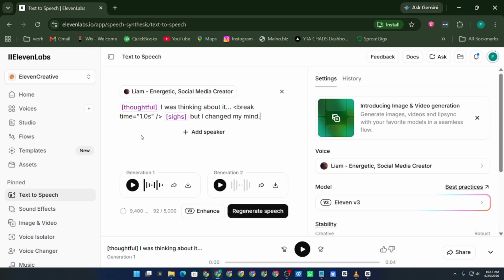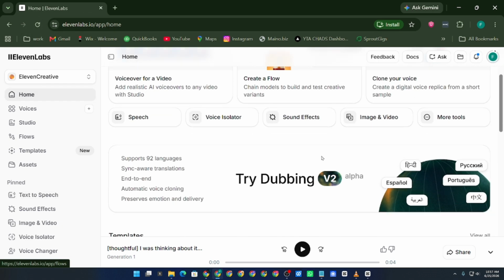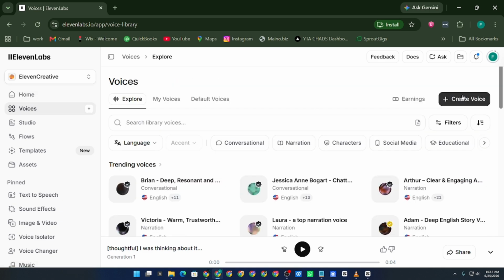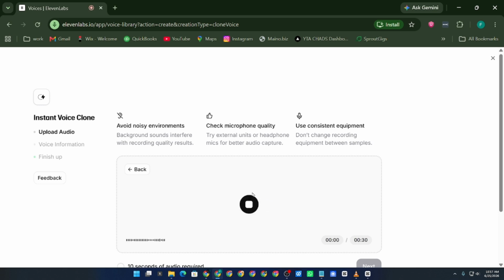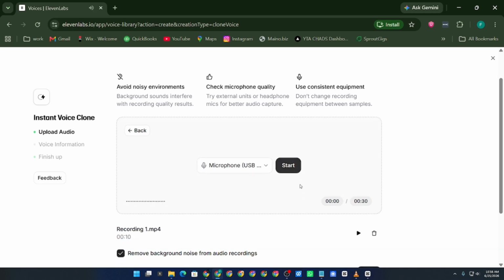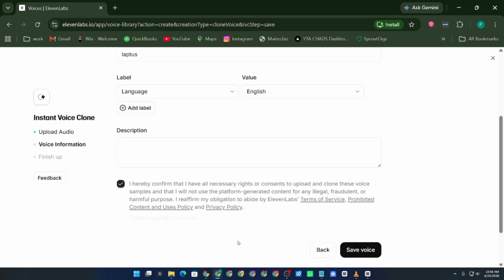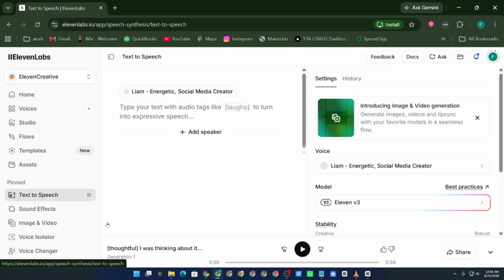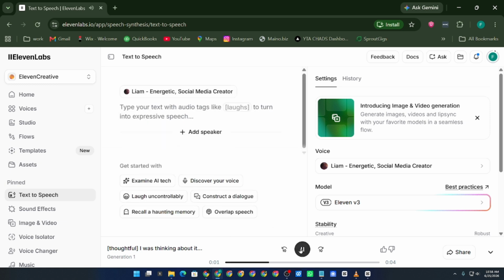How to Use Voice Cloning in ElevenLabs (2026) Step-by-Step Full Guide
Learn how to use voice cloning in ElevenLabs with this complete step-by-step guide. In this tutorial, you'll discover how to create AI voice clones, upload voice samples, customize cloned voice settings, generate realistic speech, manage your voice library, and use cloned voices for videos, podcasts, audiobooks, customer support, and other creative or business projects. Whether you're a content creator, developer, educator, marketer, or business owner, this guide will help you effectively use the voice cloning features in ElevenLabs.